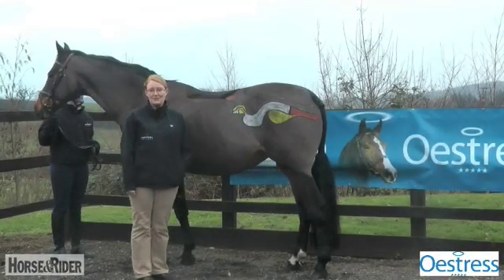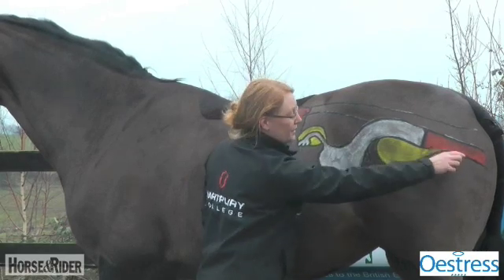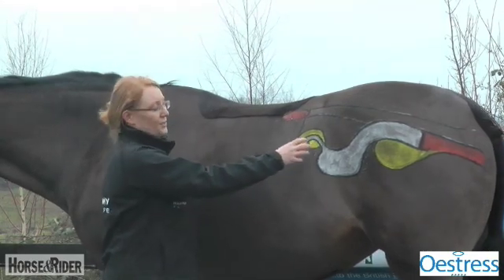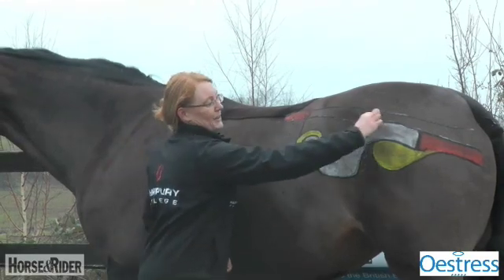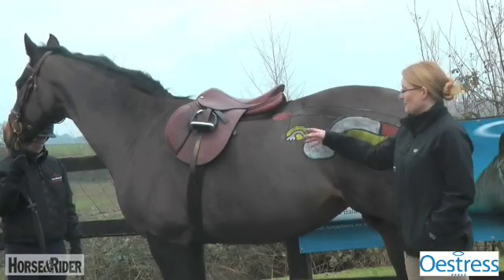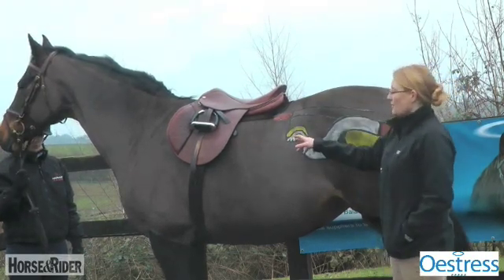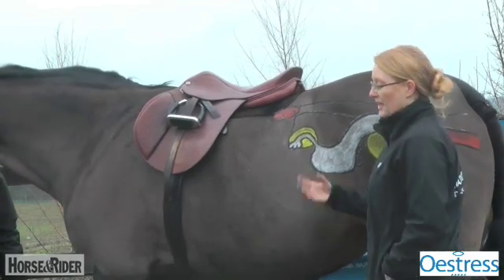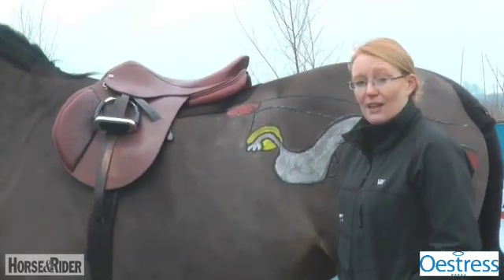The Mare's Oestrus Cycle- Part 3 | HorseandRider UK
Jane Williams from Hartpury College explains the stages of the mares oestrus cycle and how this affects the behaviour in the ridden horse.